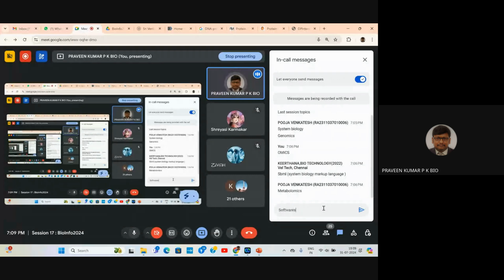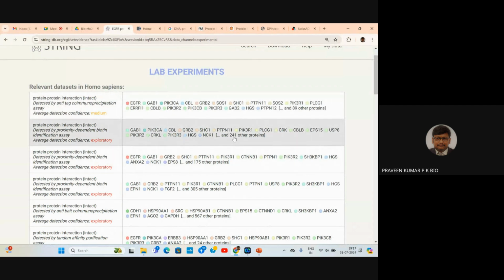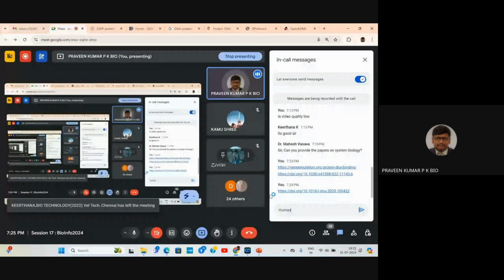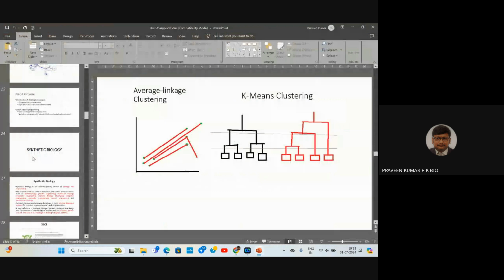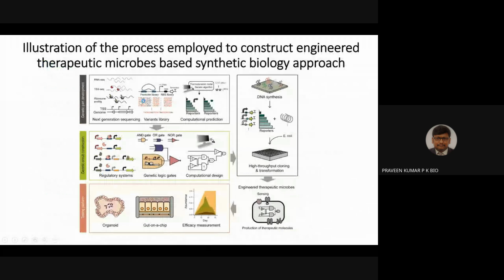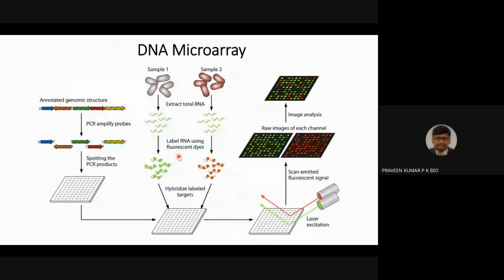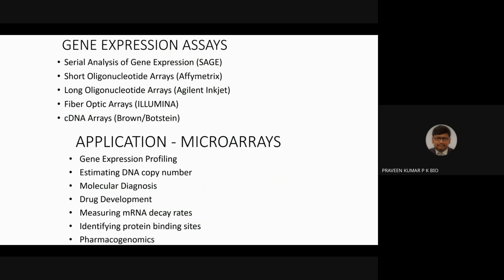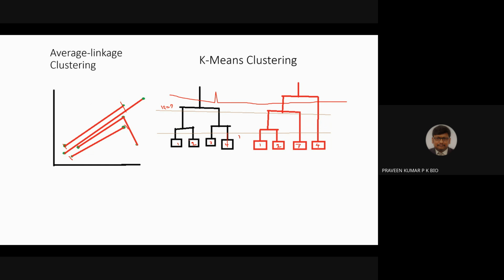Session 17 BioInfo2024 Synthetic Biology, Microarray Data Analysis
Online Internship and Certificate Course on “BIOINFORMATICS” -
Synthetic Biology, Microarray Data Analysis - 31/07/24